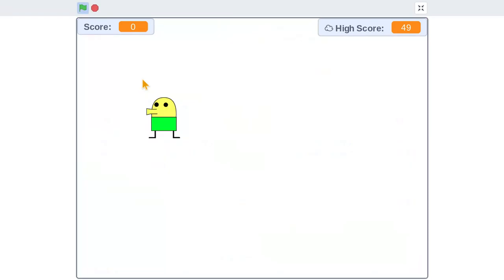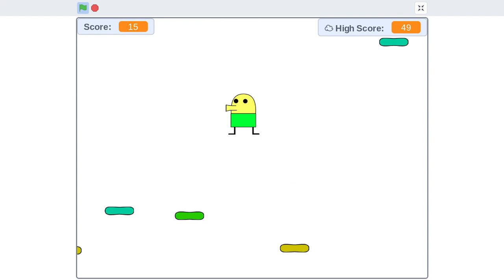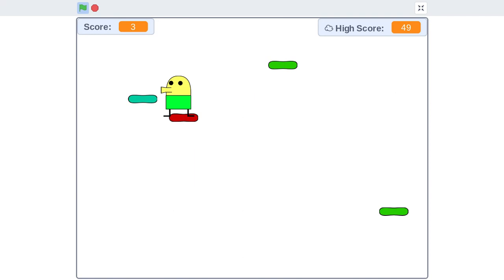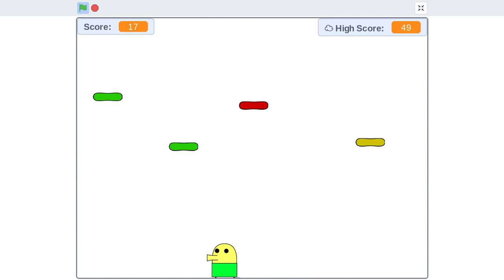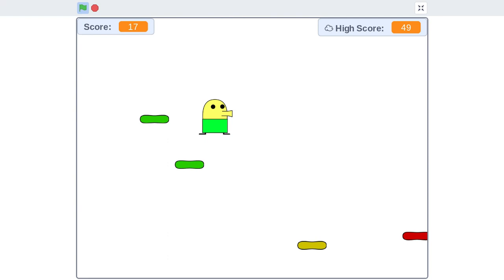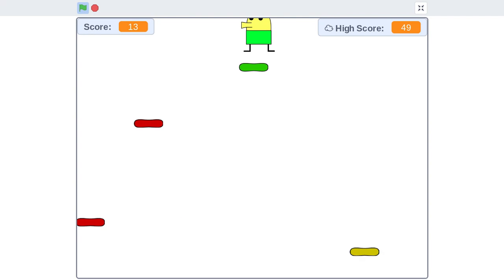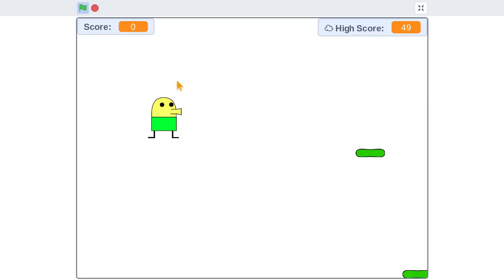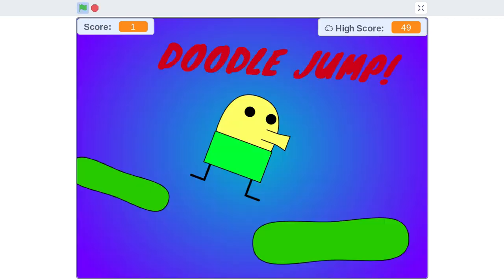TTS: Very very random DOODLE JUMP gameplay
TAYLOR TOONS STUDIOS! PRESENTS: